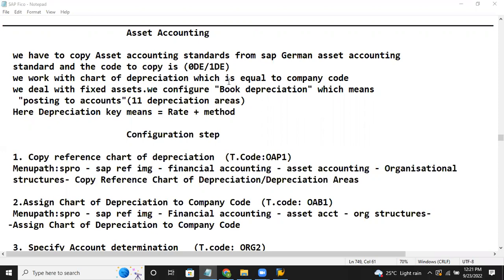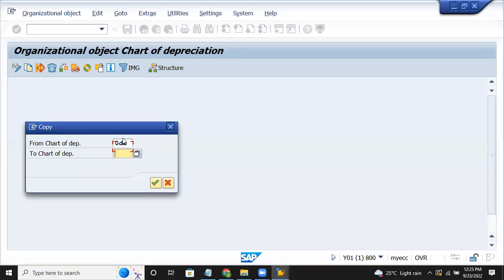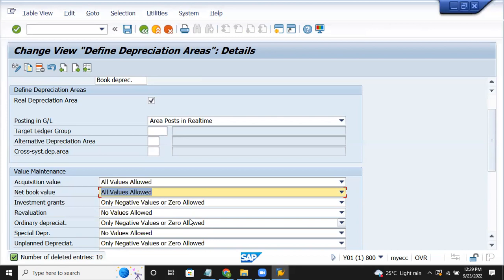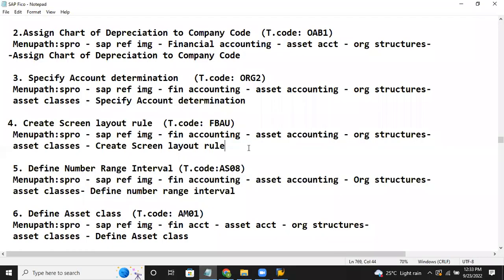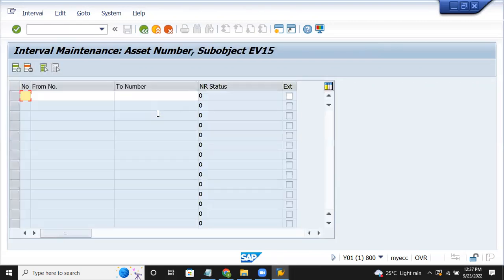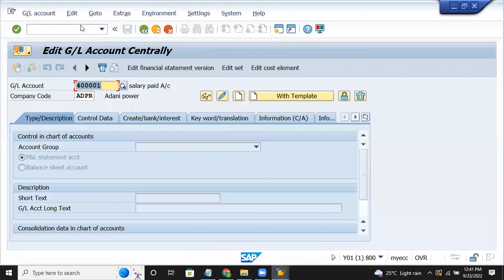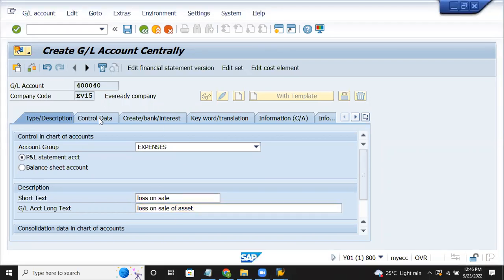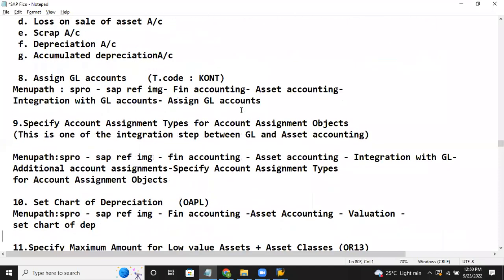SAP FICO CLASS 19 SEPT 26